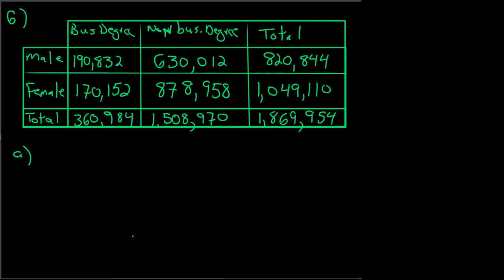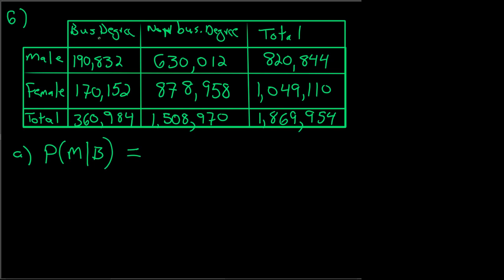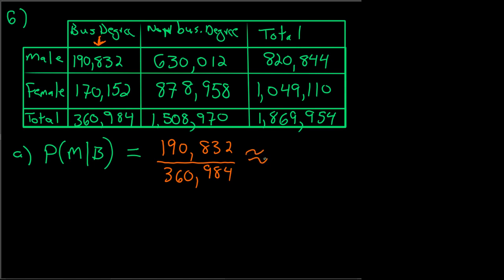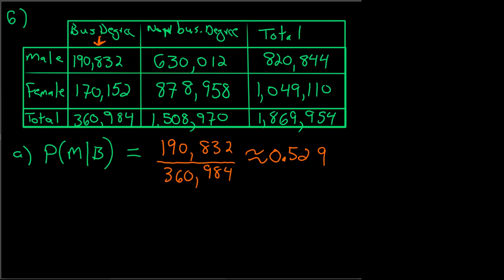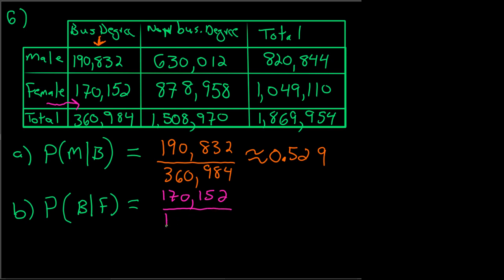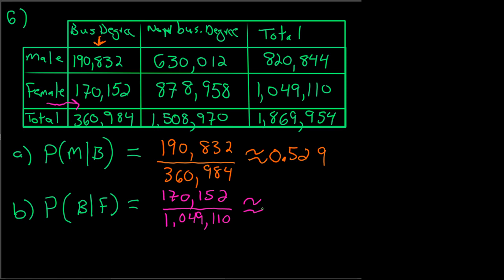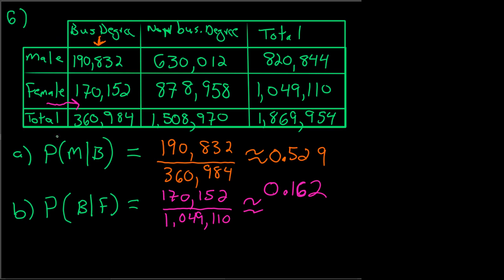MAT 143 Chapter 3 Review Question 6